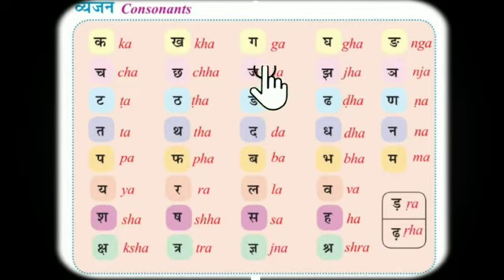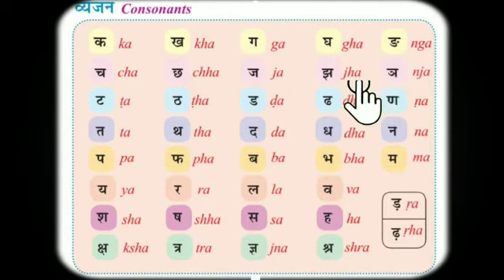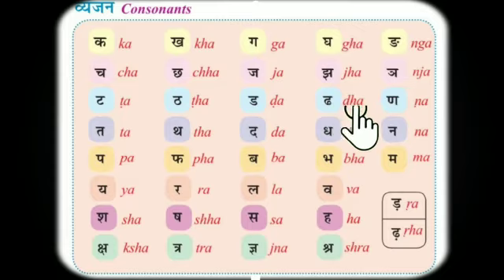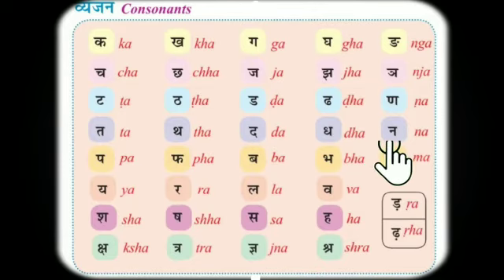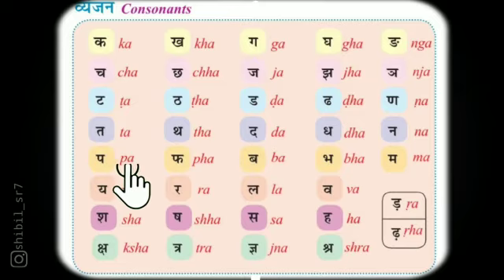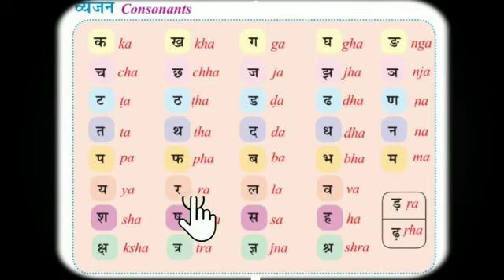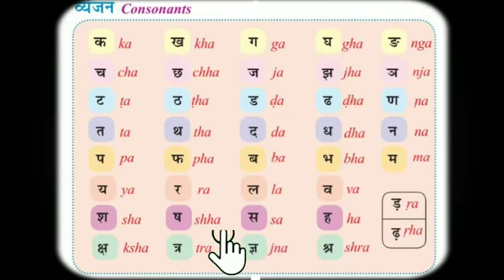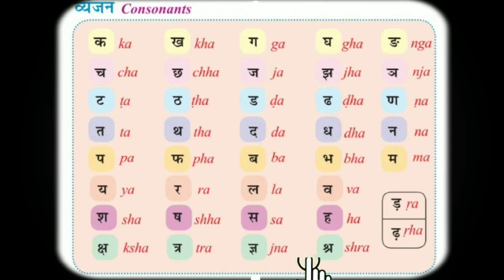3rd std Consonant letters in Hindi Raihanath